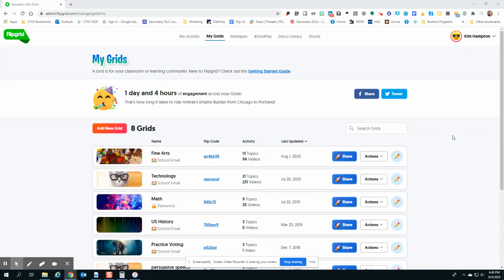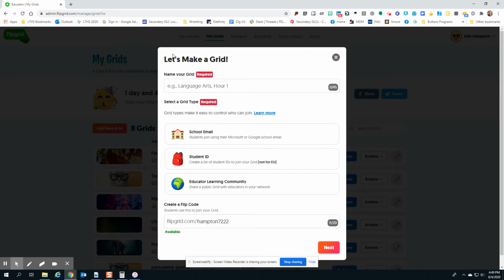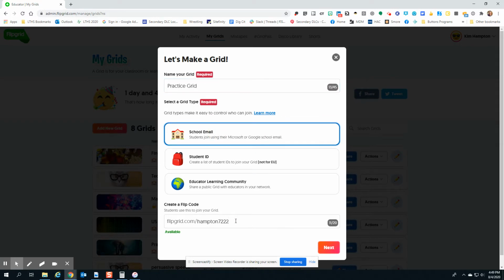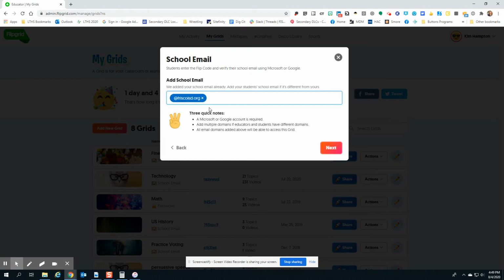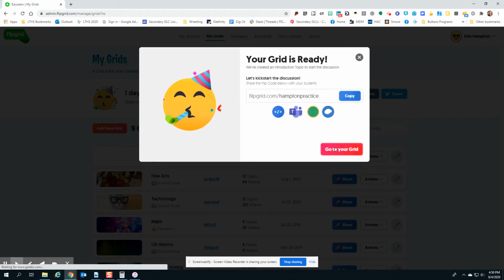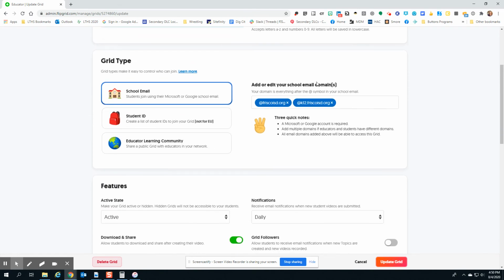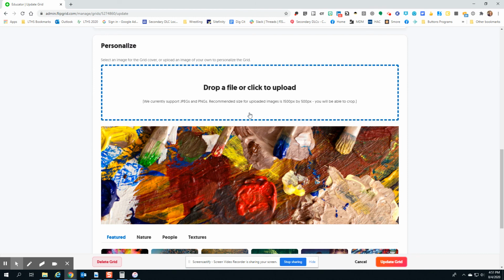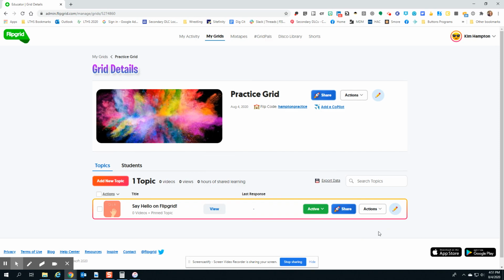Creating a Grid